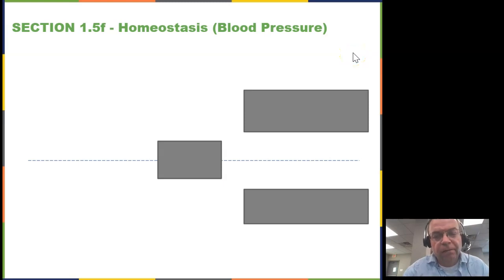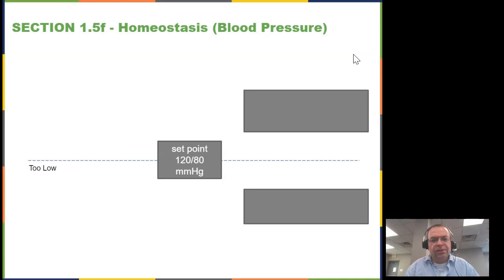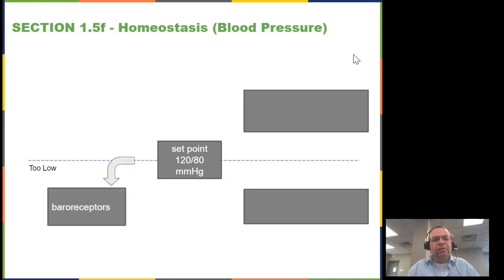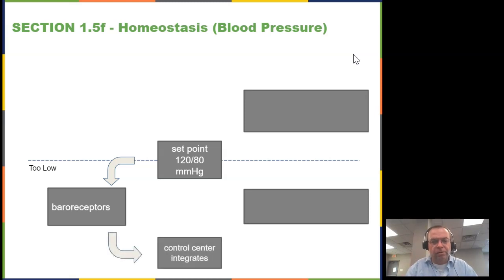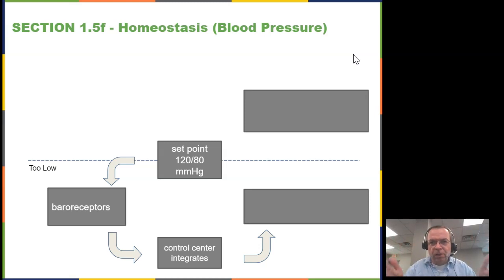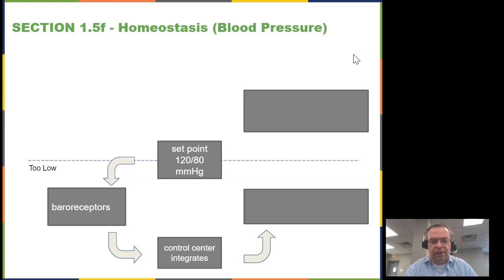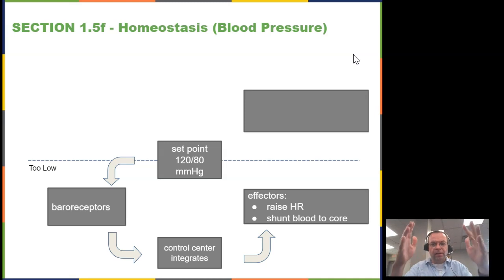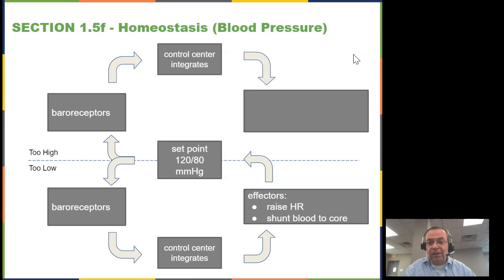Video 1.5f: Homeostasis - Blood Pressure (3:56)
Goes over the negative feedback loop of maintaining blood pressure